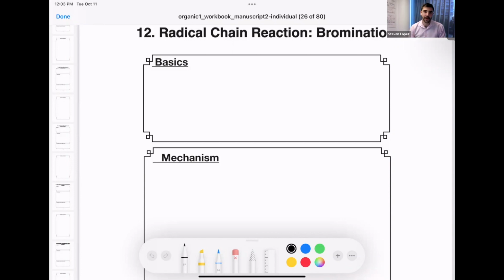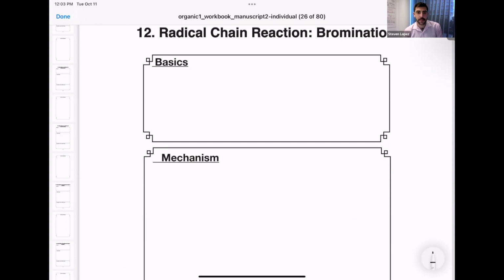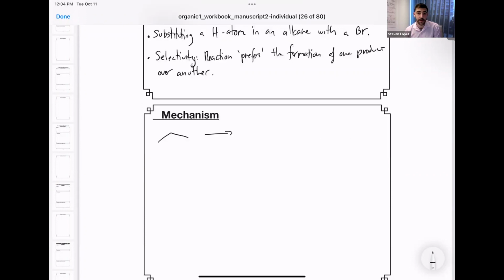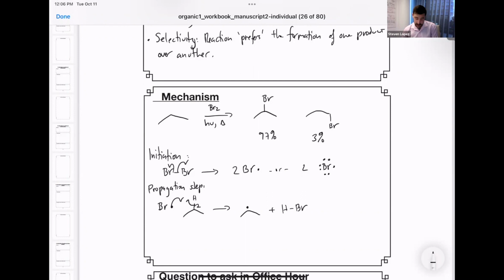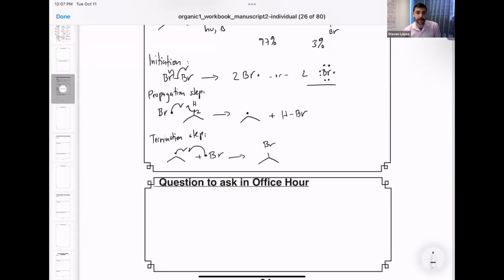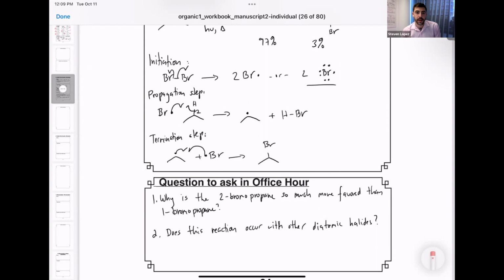Episode 12: Radical bromination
Learn about the radical bromination of alkanes and their regioselectivities in 5 min or less!